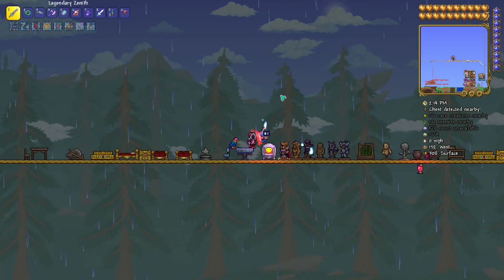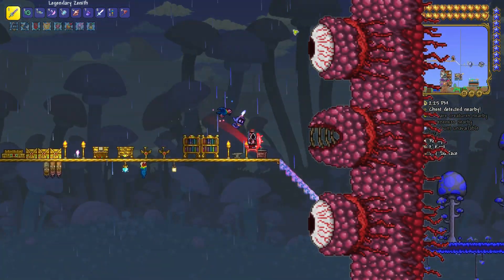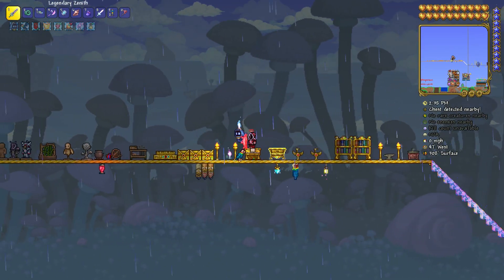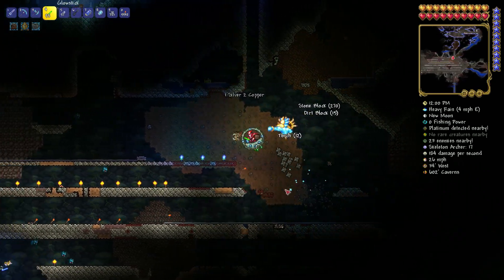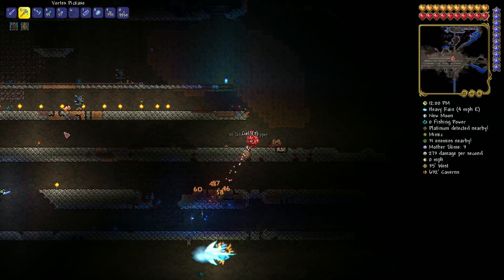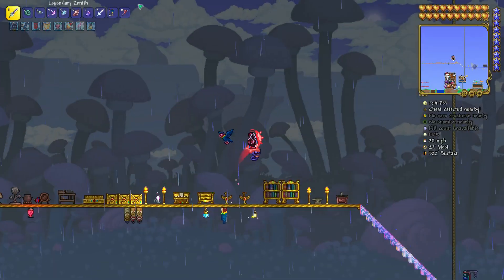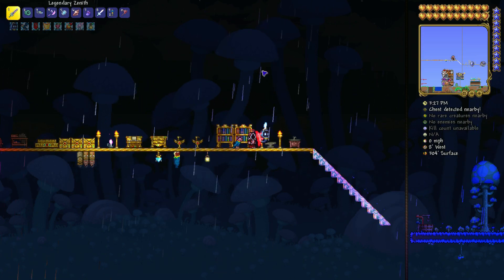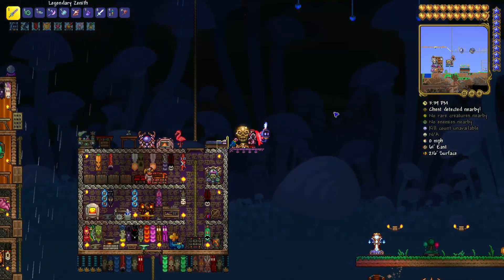How To Get Philosopher's Stone In Terraria | Terraria 1.4.4.9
In This Video I Will Show You How To Get Philosopher's Stone In Under 2

⬜The Philosopher's Stone is a Hardmode accessory which decreases the Potion Sickness debuff duration by 25%. Therefore, 45 seconds after consuming a recovery potion while the Philosopher's Stone is equipped, another one can be consumed.